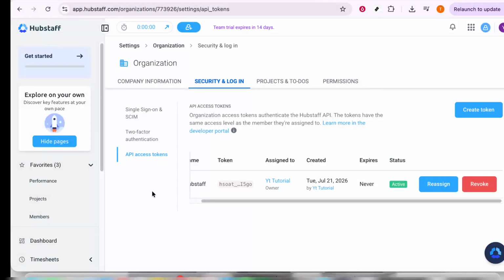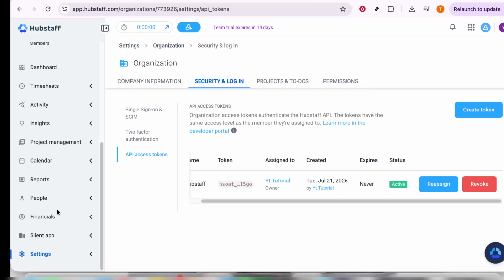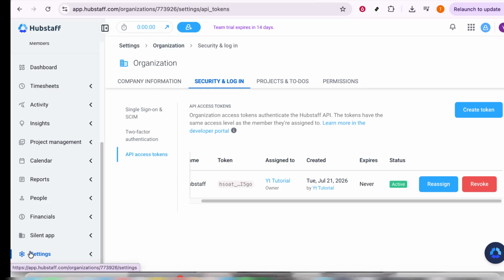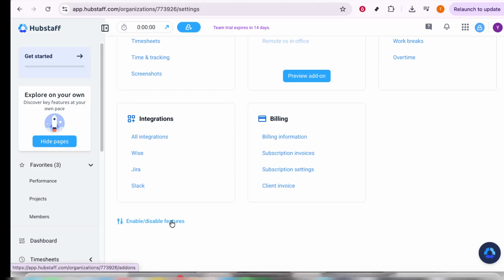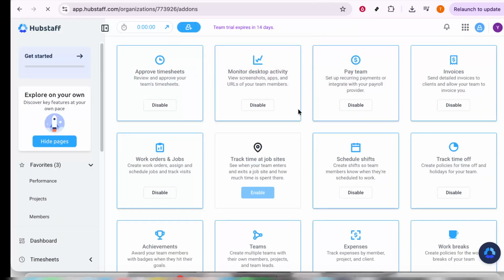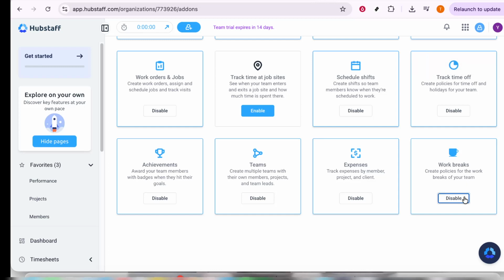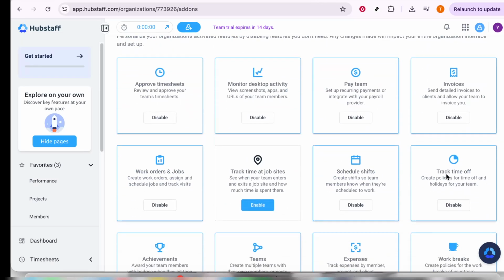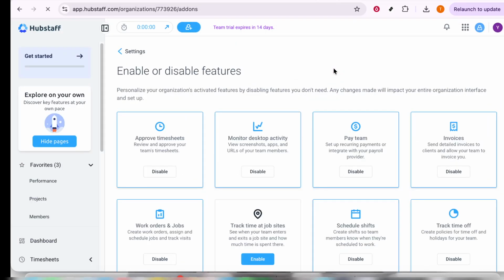How to Disable Track Time Off in Hubstaff | Full Guide 2026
In today’s video, I show you how to disable Track Time Off in Hubstaff.